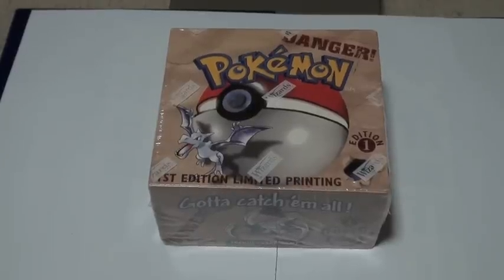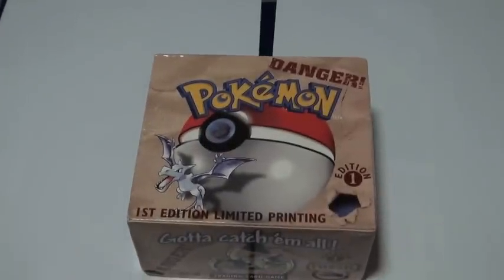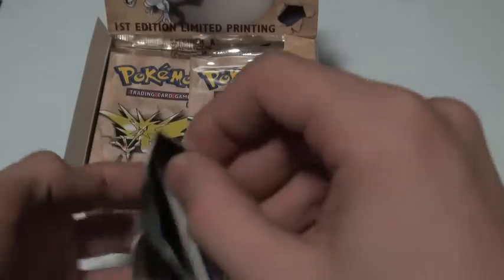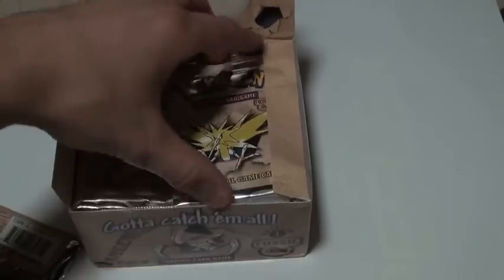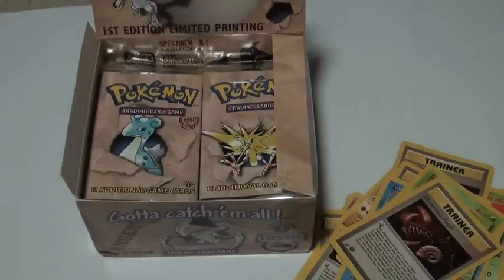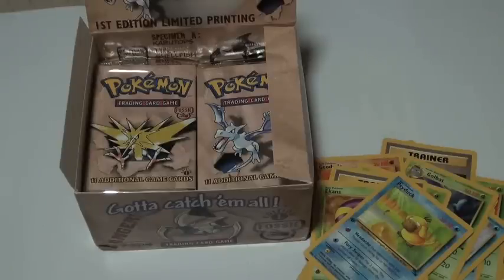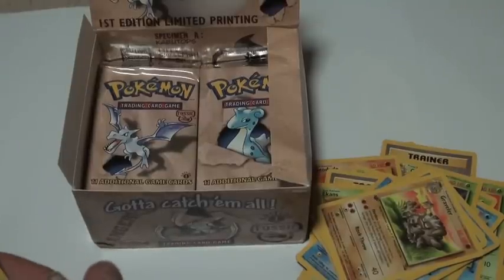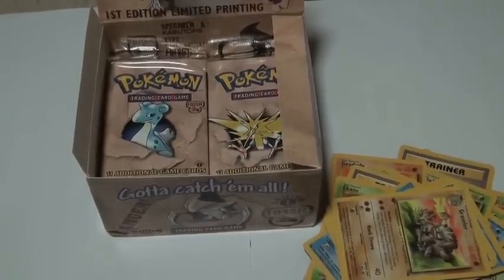Original 1st Edition Fossil Set Booster Box Opening (Pt. 1) | WOTC Pokemon Cards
Unboxing an Original (1999) 1st Edition Fossil Set Booster Box!

THE ULTIMATE NOSTALGIC EXPERIENCE!

This is the first booster box I have ever opened and I am very happy with the outcome! Do yourself a favor and relive some of those exciting past Pokemon memories!